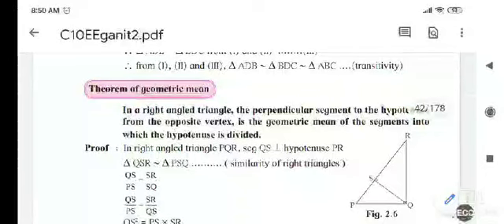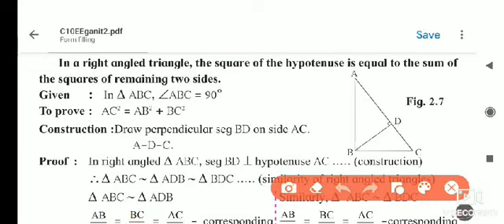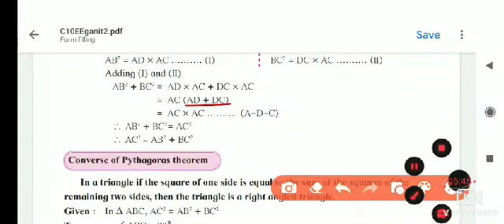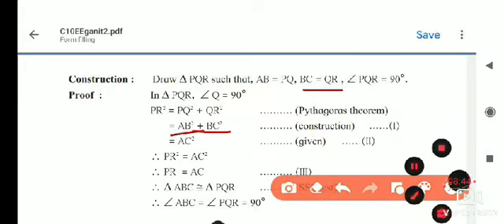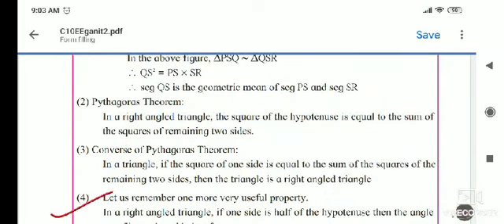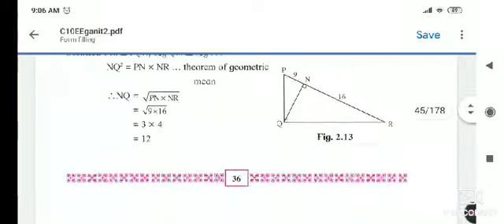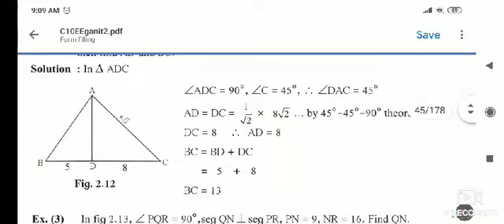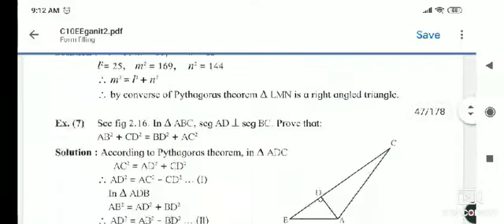2.Pythagorus Theorem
Std 10th(revision lecture)